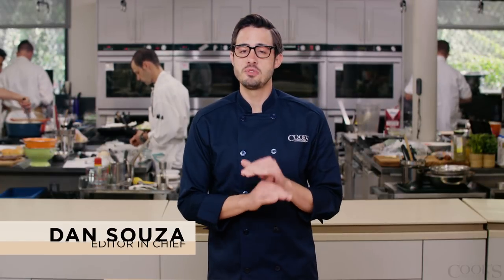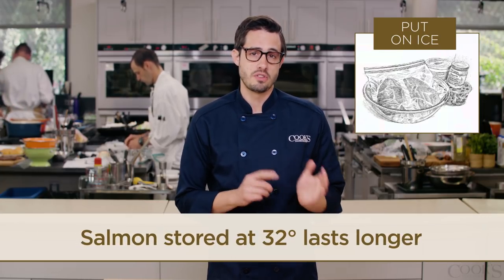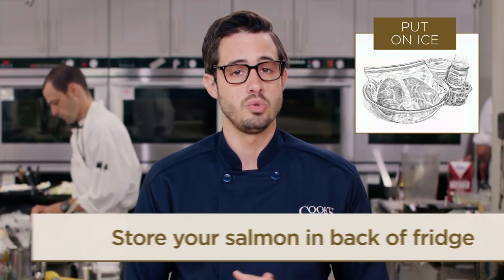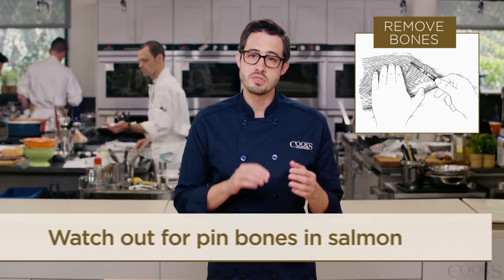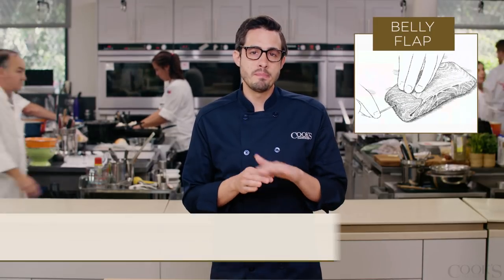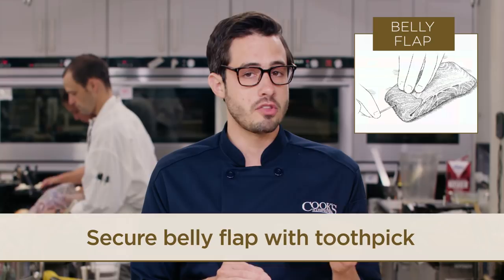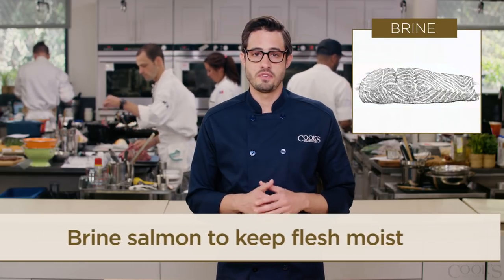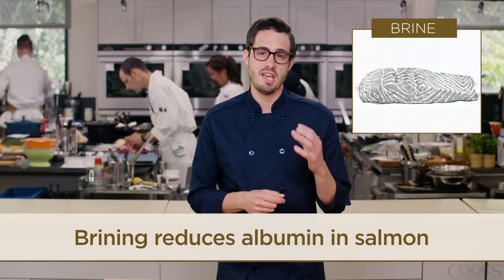4 Things to Know if You Love to Cook Salmon: How to Store, Remove Bones, Cook Evenly, and Brine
If you love to cook salmon, you have to know these four tips.

STORING
As soon as you get home from the store, put your salmon on ice. Salmon can last twice as long when stored closer to 32 degrees rather than the normal 40 degrees of your fridge. Put the fish in a zipper lock bag and place it into a bowl of ice at the back of the fridge.

REMOVING PIN BONES
When a fish is filleted, the flesh is removed from the backbone and ribs, but the relatively soft, thin, needle-like pinbones, also known as intermuscular bones, are not attached to the main skeleton and thus must be removed in a second step. While most fish are sold with the pinbones removed, they are difficult to see and are sometimes missed by the fishmonger.

1. Drape fillet over inverted mixing bowl to help any pinbones protrude. Then, working from head end to tail end, locate pinbones by running your fingers along length of fillet.

2. Use tweezers to grasp tip of bone. To avoid tearing flesh, pull slowly but firmly at slight angle in direction bone is naturally pointing rather than straight up. Repeat until all pinbones are removed.

HOW TO COOK EVENLY
The salmon fillets we get from our fishmonger often have the belly portion still attached. With oven roasting or pan searing, this thinner section will inevitably overcook by the time the thicker meaty portion of the salmon fillet is done. Instead of wastefully cutting it off, fold over the flap and secure it in place with a toothpick. This will ensure that it cooks on pace with the rest of the fillet.

BRINING SALMON
In the test kitchen, we brine meats like turkey, chicken, pork, and lamb to improve both flavor and texture. But brining fish can be beneficial, too. We set up a series of tests using different brine concentrations (3, 6, and 9 percent salt-to-water solutions by weight) and types of fish (tuna, salmon, swordfish, and halibut). We found that, for up to six 1-inch-thick steaks or fillets, the optimum concentration was a 6 percent brine (5 tablespoons of salt dissolved in 2 quarts of water) and the ideal time was 15 minutes. It worked no matter the species, improving the texture of the fish without overseasoning.

As it does with meat, brining fish serves two purposes: One, it helps season the flesh, which improves flavor, and two, by partially dissolving muscle fibers to form a water-retaining gel, it helps prevent the protein from drying out. And brining works a lot faster on fish because the structure of muscle in fish is different than that in meat: Instead of long, thin fibers (as long as 10 centimeters in meat), fish is constructed of very short (up to 10 times shorter) bundles of fibers.

In addition, we seared each species of fish to see if using a wet brine would inhibit browning. Luckily, it did not, so long as the fish was dried well with paper towels just before cooking. Finally, we’ve found that brining helps reduce the presence of albumin, a protein that can congeal into an unappealing white mass on the surface of the fish when heated.